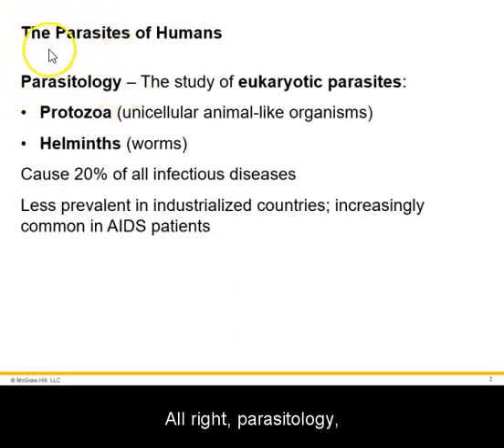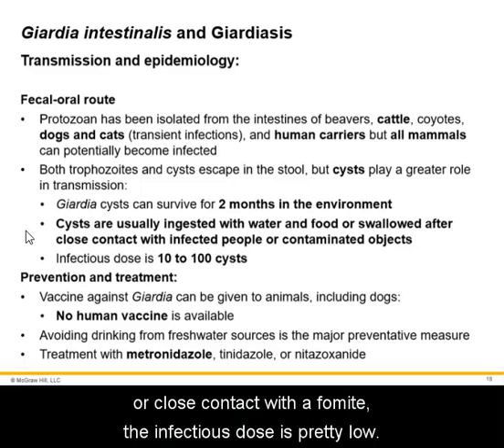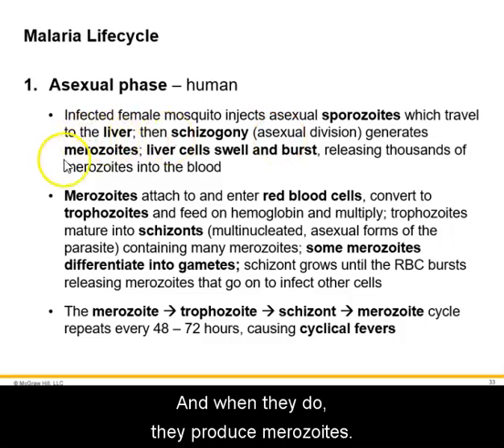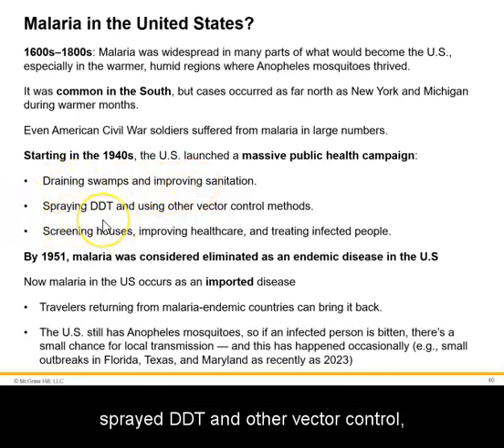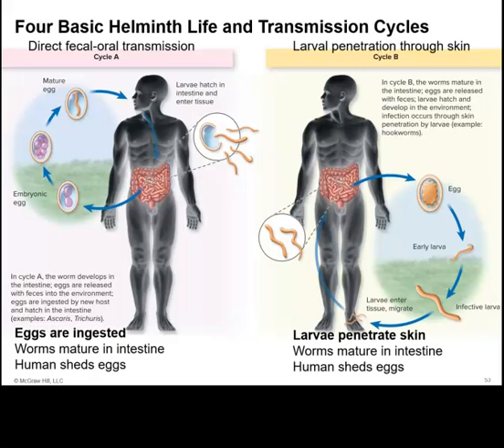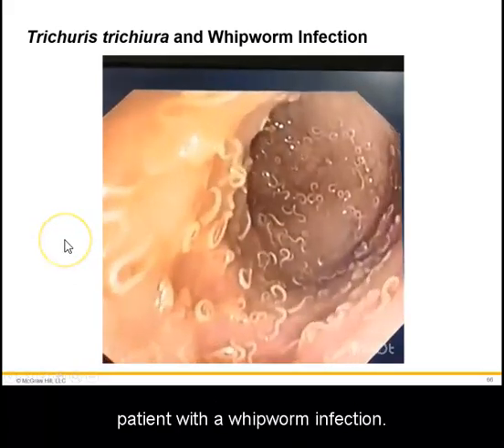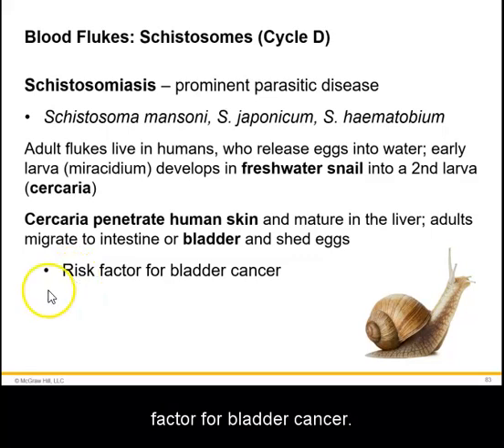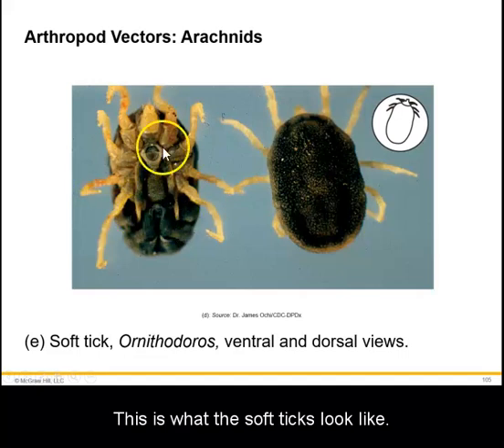Chapter 23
Parasites (protozoa and helminths)